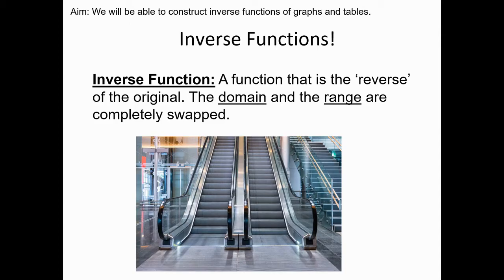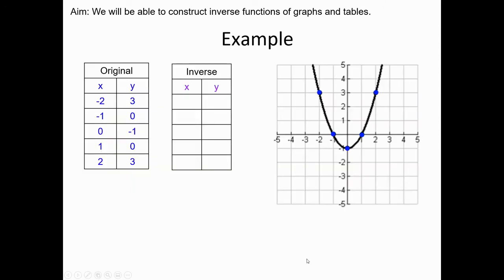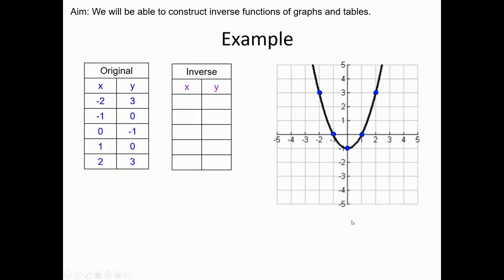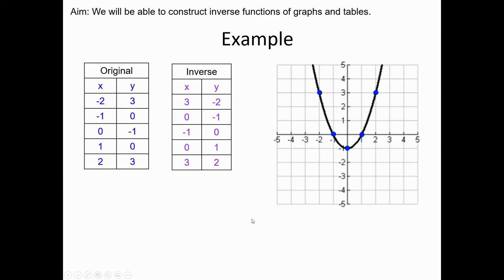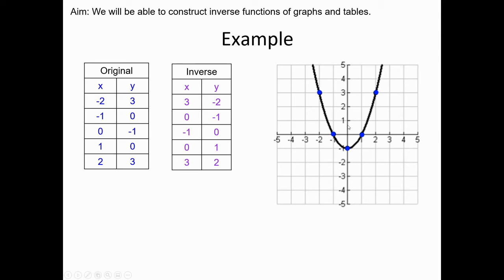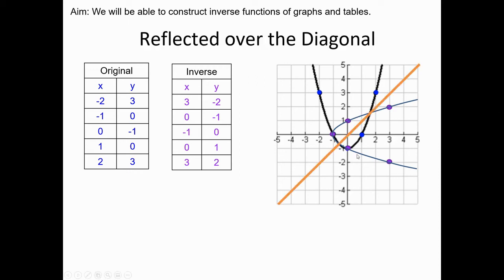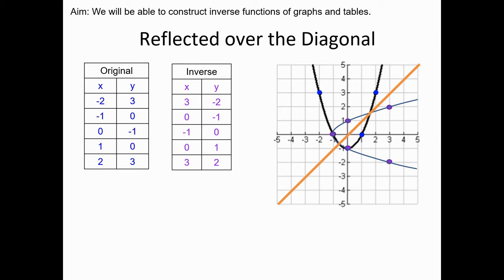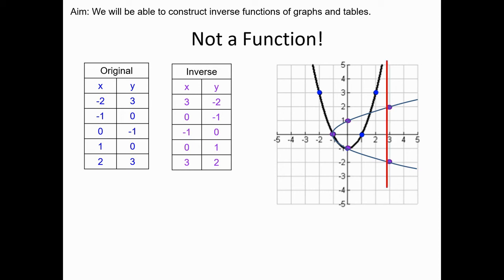Inverse Functions - Tables and Graphs